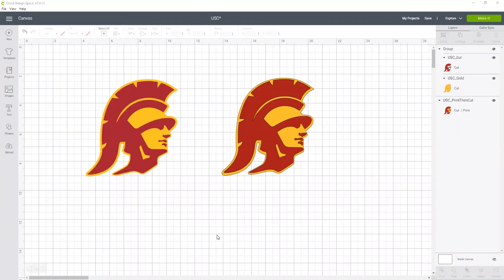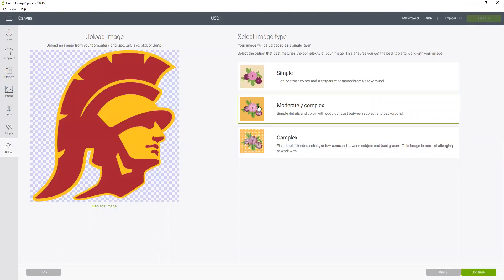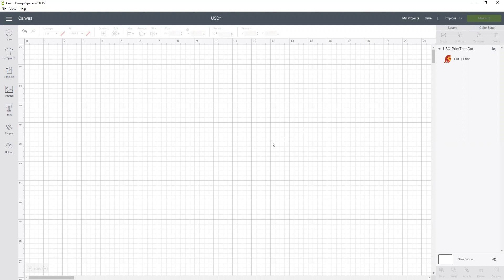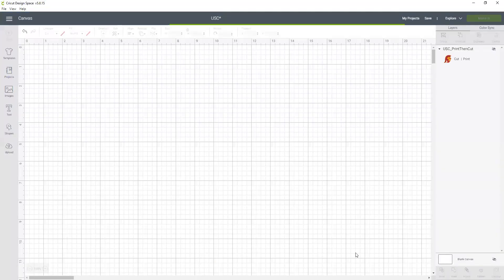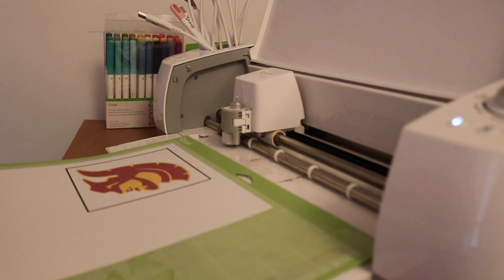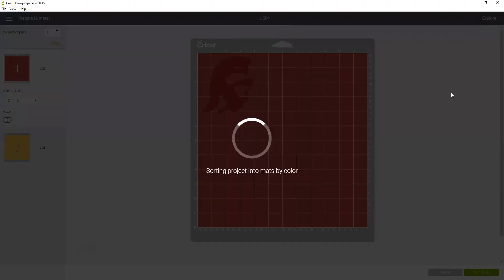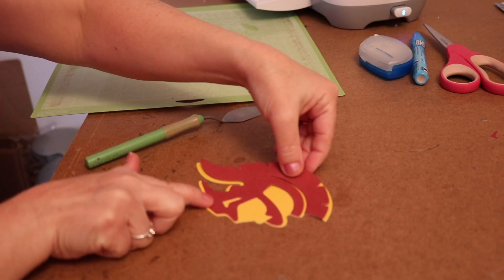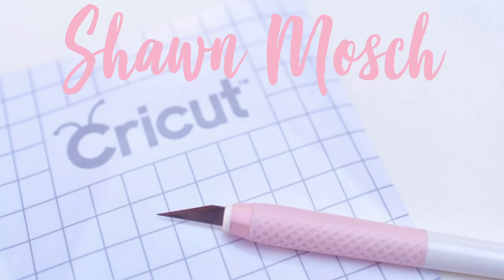How to Upload Images in Cricut Design Space | OUTDATED - See Description for 2024 Info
In 2024, Cricut changed how to upload images in Cricut Design Space.

When you upload an image, which would be a png or jpg file, you have the choice of making that into a print then cut image or just a cut image in Cricut Design Space.  This video will show you the difference between a cut project and a print then cut project in Cricut Design Space.  For a written tutorial you can go

Additional note, if you upload defaults right to a cut file and does not give you an option for print then cut, that means you upload a SVG file and not an image file.

I have also heard people call this process how to ungroup a png file in Cricut which is not really accurate since you cannot ungroup a PNG file